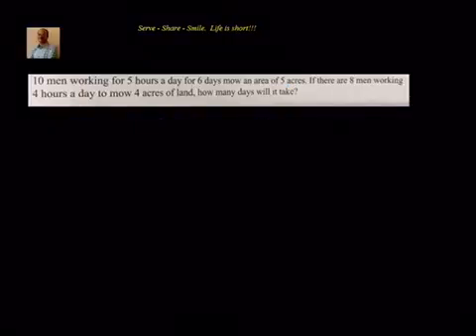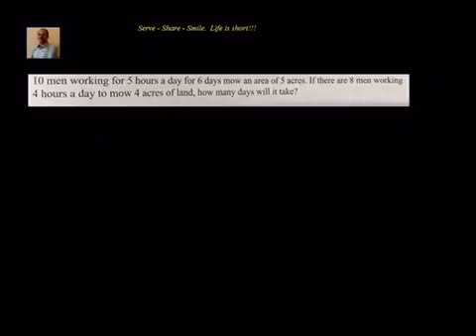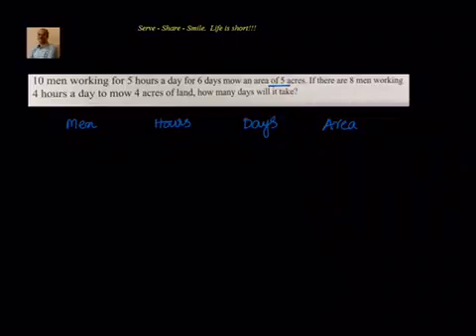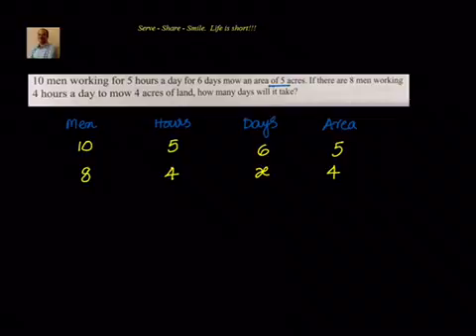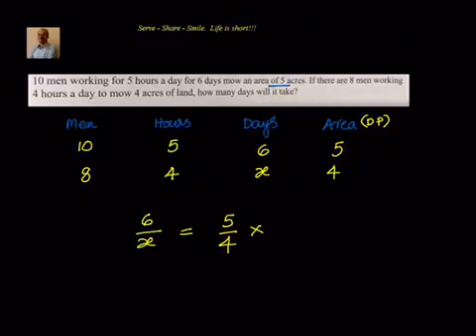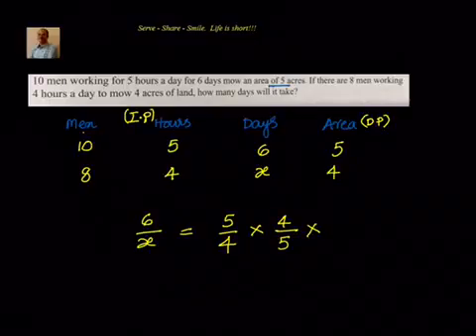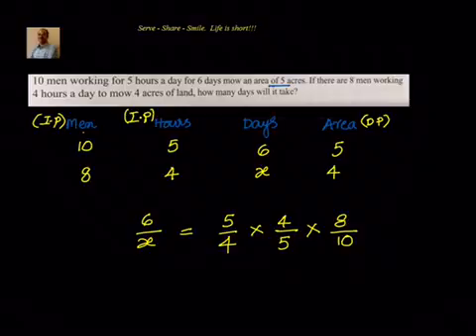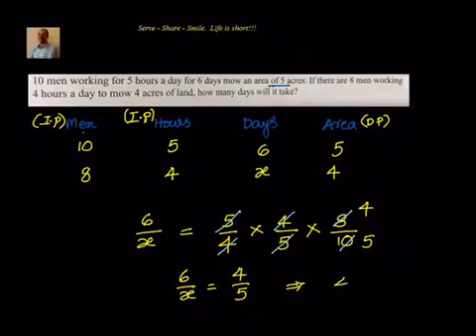Direct and Inverse Variation- 4 variables example